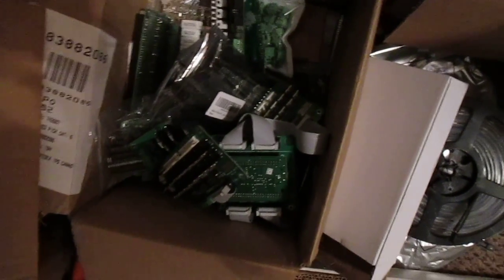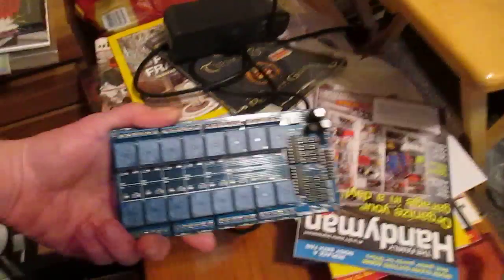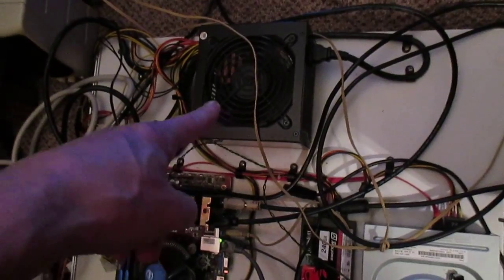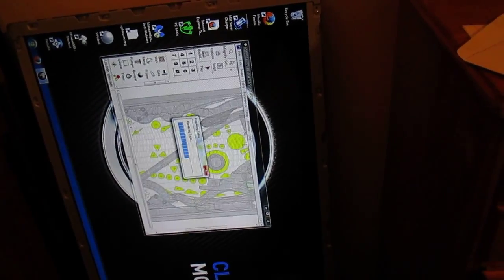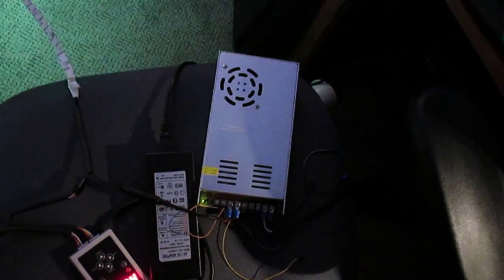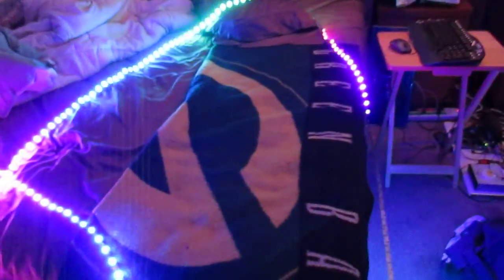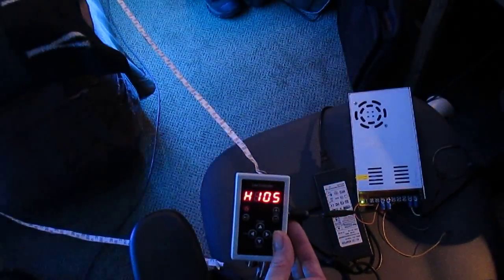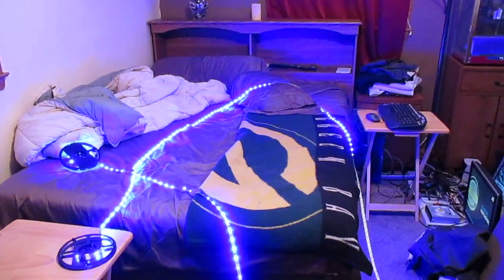Pinball stuff P2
This is kinda the same as part one because I didn't know if it recorded. Showing various virtual pinball parts I need to ad to cab including ws2812 led dream lights.